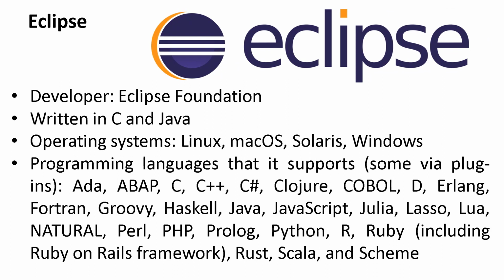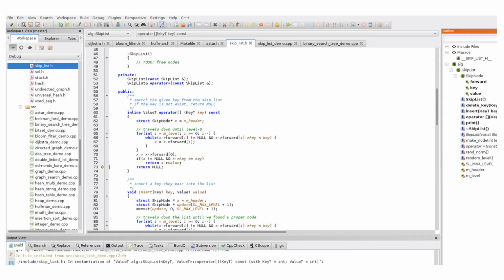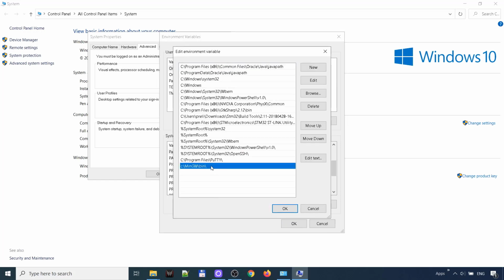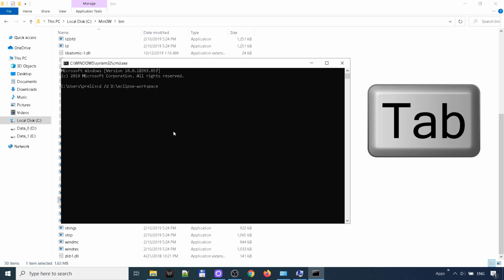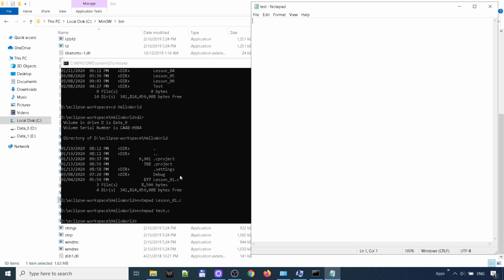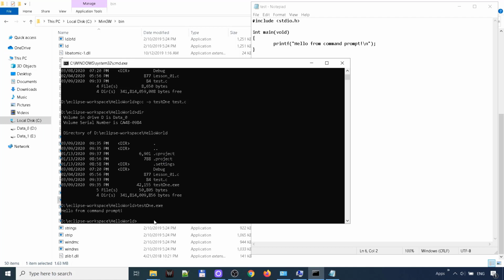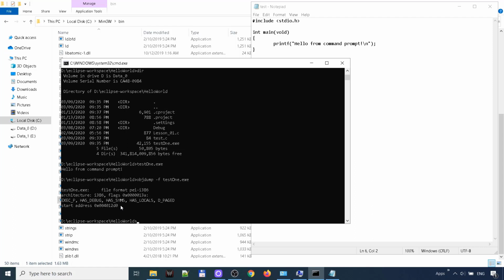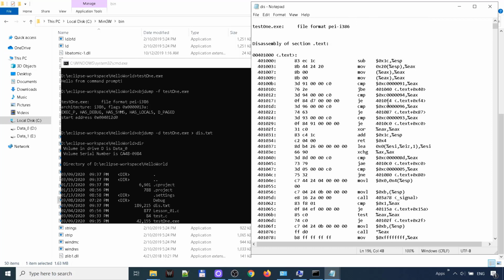List of C and C++ IDE's and how to use no IDE when learning C | Learn with George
In this lesson I will list seven IDE's that you can find on the internet (there are more of course) and in which language they were written and on what OS they can be installed and used.

Also I will show you how you can use Notepad and Command Prompt to write and run C applications.

 -o [file]  Place the output into [file]

-f, --file-headers       Display the contents of the overall file header
-d, --disassemble        Display assembler contents of executable sections